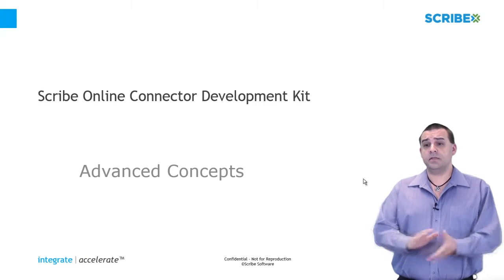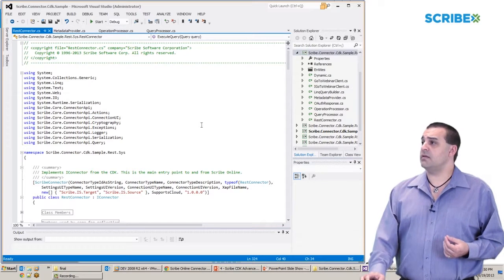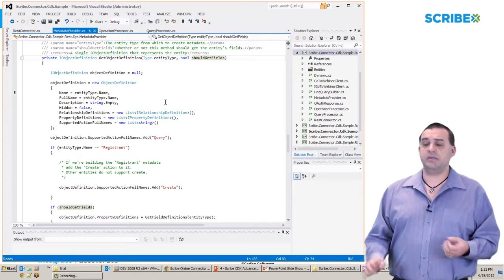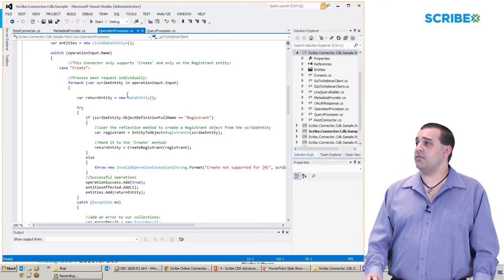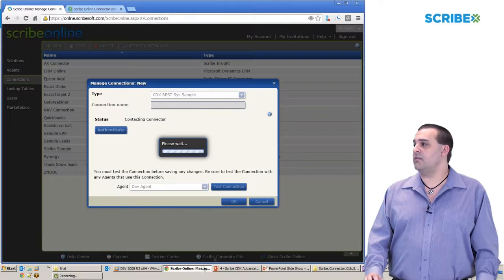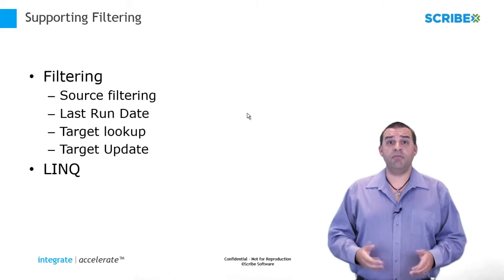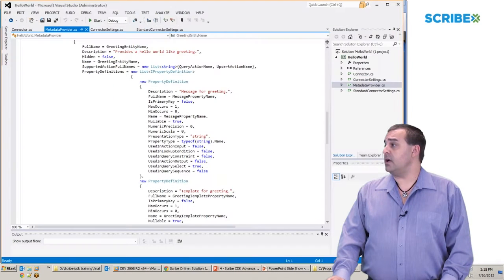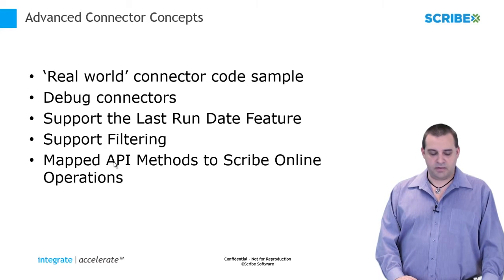Scribe CDK Training Part 8: Advanced Concepts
Learn some more advanced concepts that go beyond what we taught you with the HelloWorld connector including a look at some real world connectors available in the CDK project and how the methods are implemented for metadata, query, and execute. Also learn about debugging a connector in Visual Studio, how to support the net change feature, how to support filtering, and the concept of mapping the basic Scribe operations to those operations you need to support in your connector.

00:00 Introduction
01:00 Download Sample Connector
02:23 Real World Connector Examples
02:38 Overview of Sample Rest SYS Connector
03:23 Connect Implementation
04:31 Metadata Implementation
07:02 Query Implementation
08:53 Execute Implementation
10:19 Debugging
13:20 Last Run Date
16:05 Filtering
16:48 Filtering Examples in Scribe Online
19:05 Filtering Examples in Connector Code
20:20 Execution of Operations